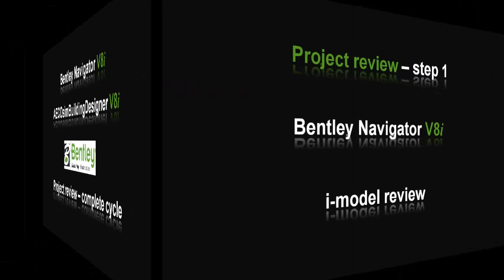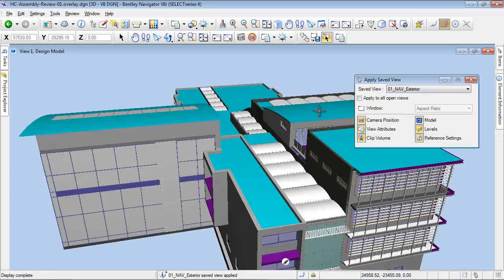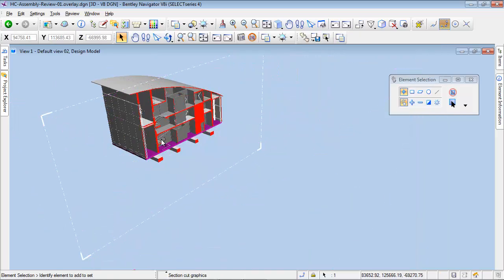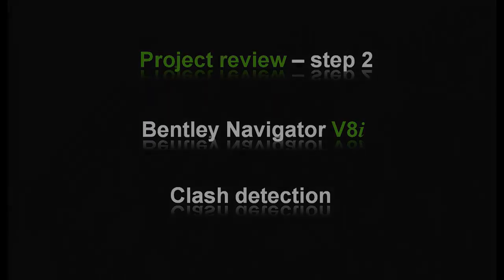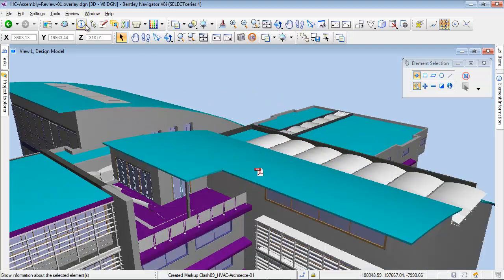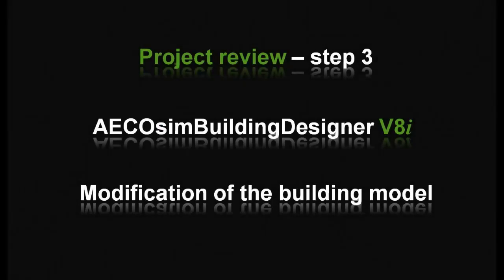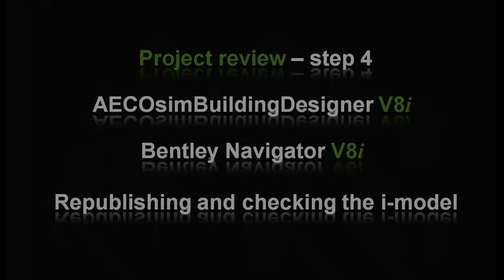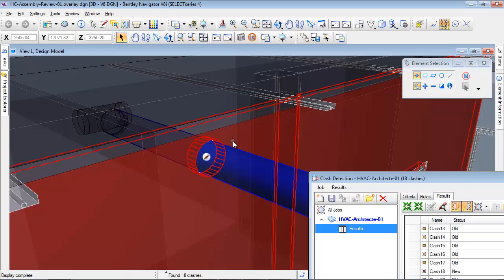Project review with Bentley Navigator and AECOsimBuildingDesigner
Reviewing a building project with Bentley Navigator to check the project and with AECOsimBuildingDesigner to correct and modify the original 3D model